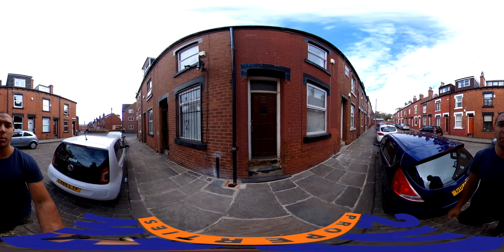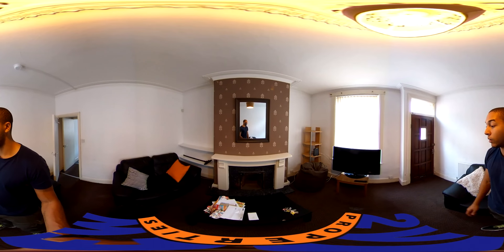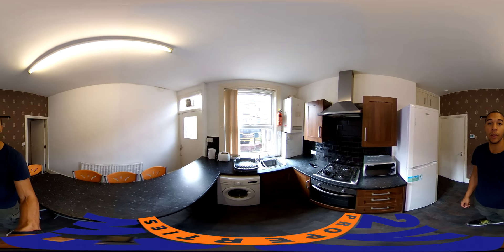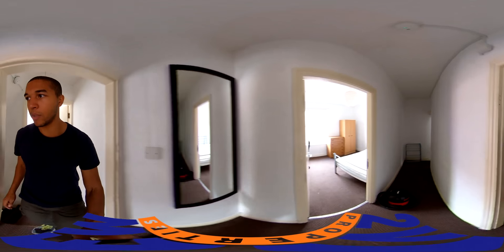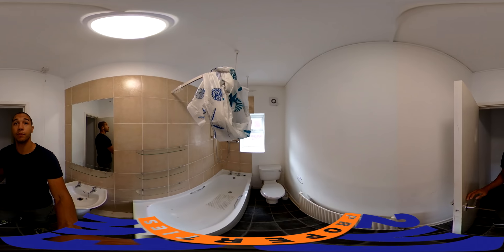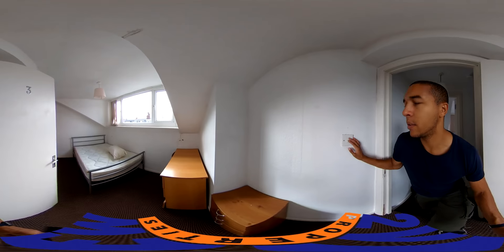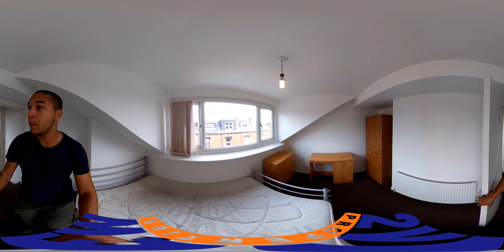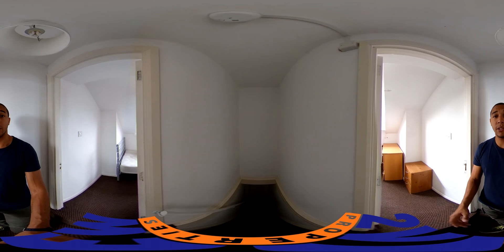7 Welton Place - 2View Properties - 360 Property Tour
For more about this property, or any of our others, head over to our